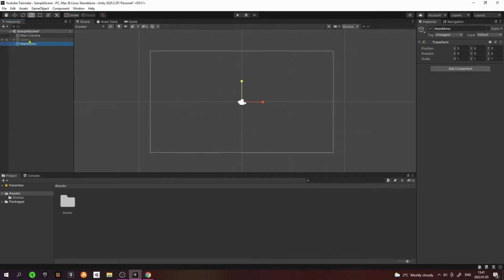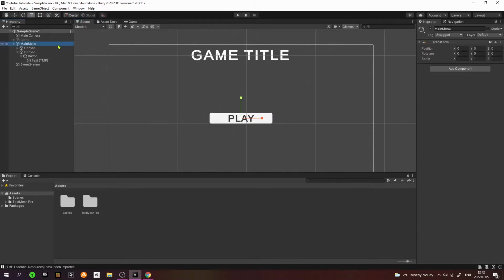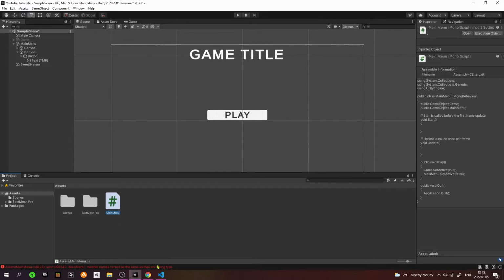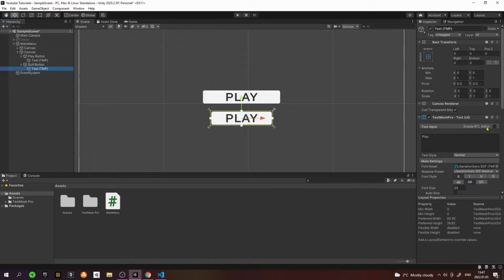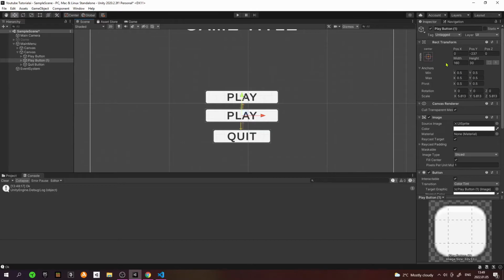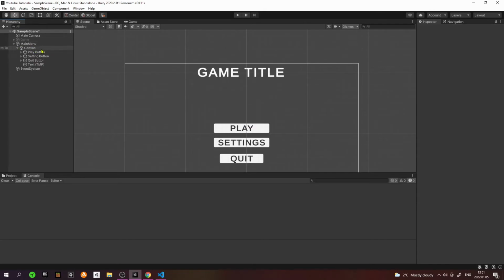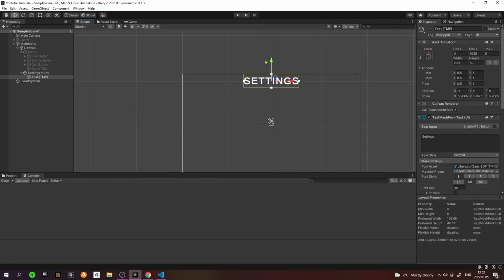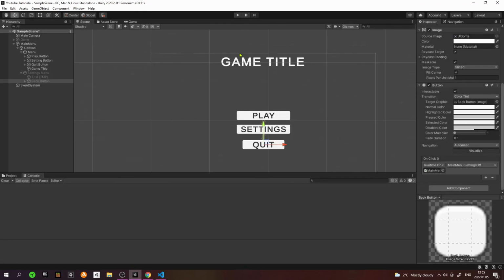Creating Main Menu in Unity | Tutorial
Hello! This is a simple Unity Main Menu creating tutorial video.